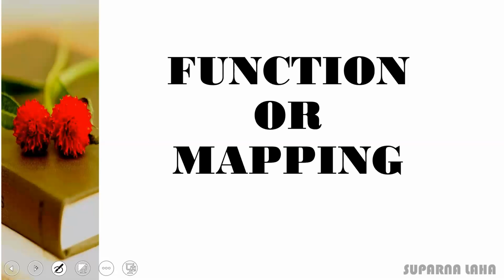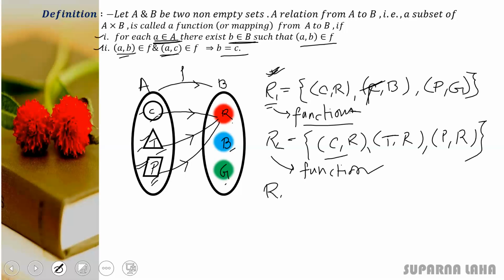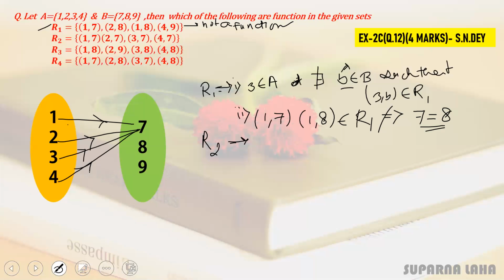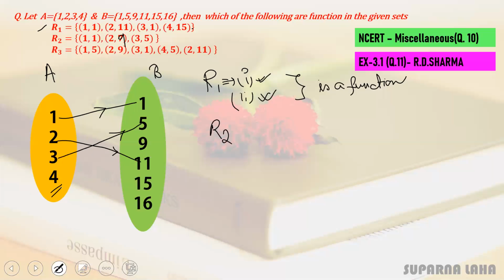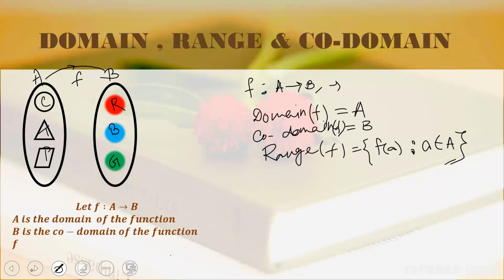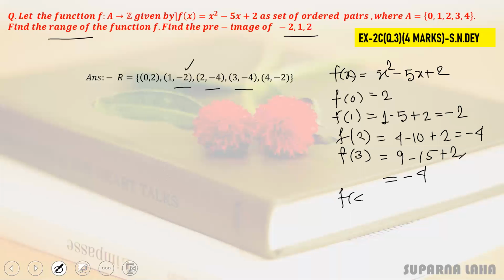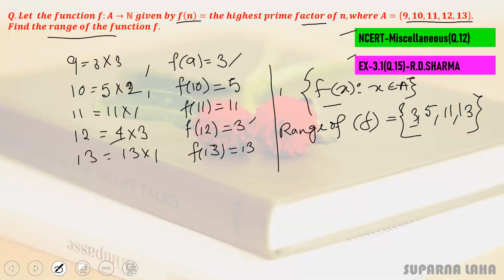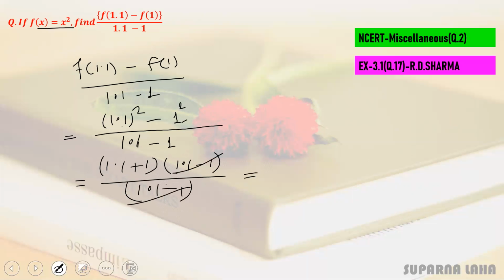FUNCTION | RELATION & FUNCTION PART 5 | CBSE CLASS XI MATHEMATICS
FUNCTION , DOMAIN, CODOMAIN, RANGE OF THE FUNCTION,BASIC PROBLEMS FROM FUNCTION